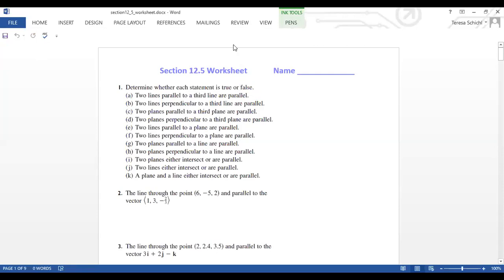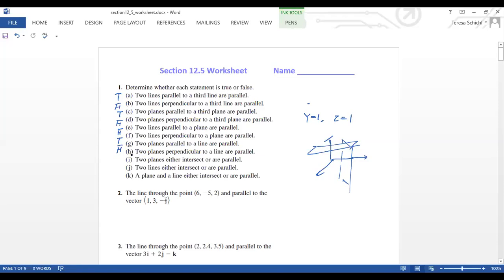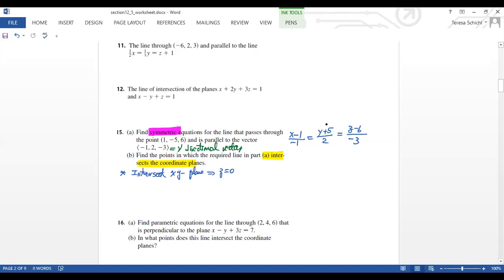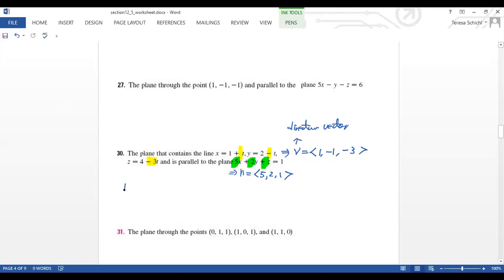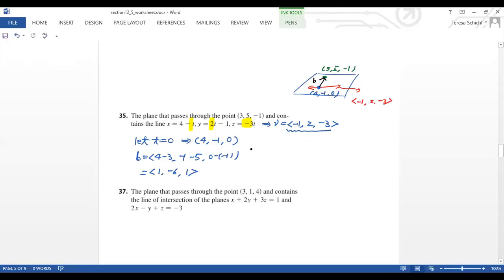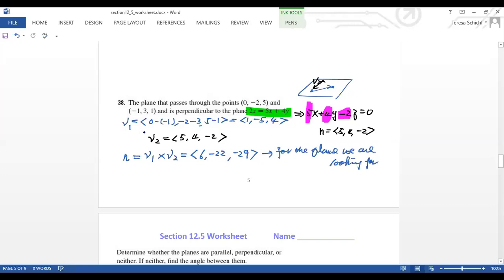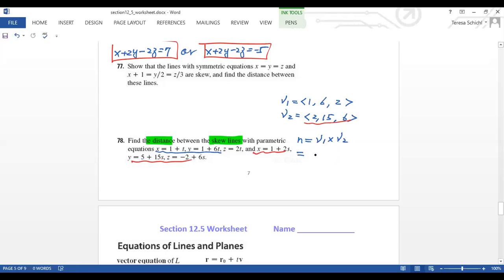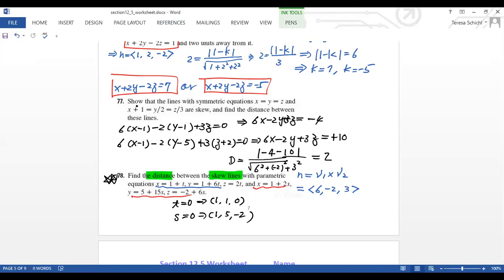Calculus 3 Assignment #5 -- Vector and Geometry Space : Equations of Lines and Planes